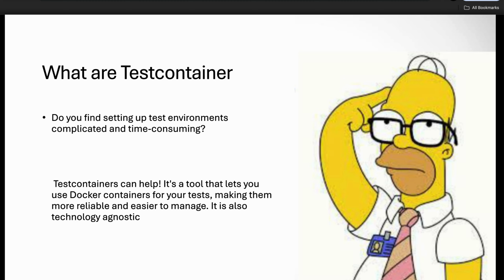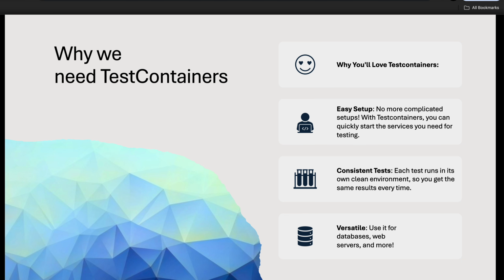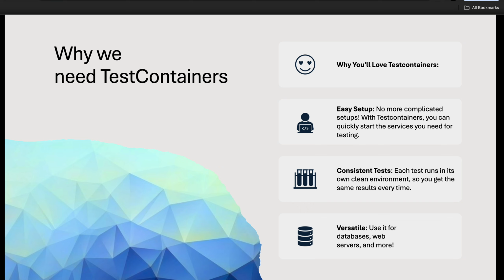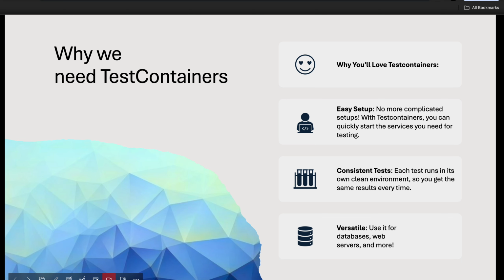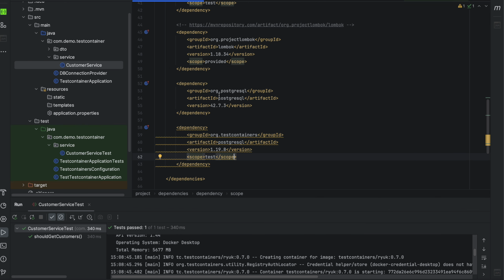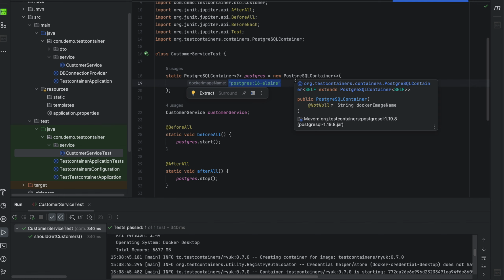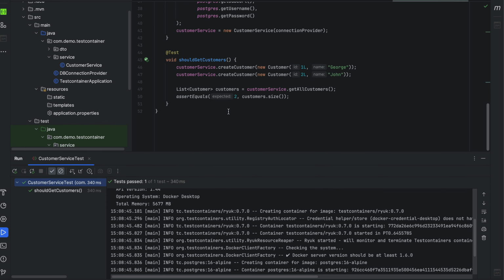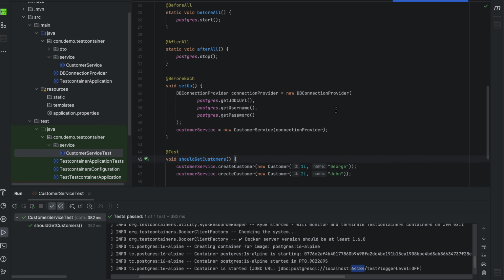How Testcontainers Revolutionize Software Testing! 🚀 | Realistic & Reliable Tests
Ever wondered how to make your software tests more realistic and reliable? Look no further! In this video, we dive into the world of Testcontainers, a powerful library that brings your testing to the next level!

We'll walk you through a simple code example using a PostgreSQL container, showing you how easy it is to integrate Testcontainers into your testing workflow.